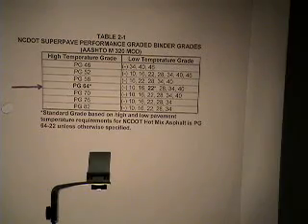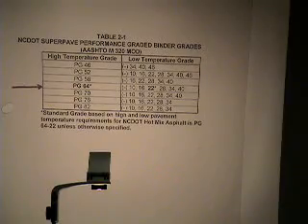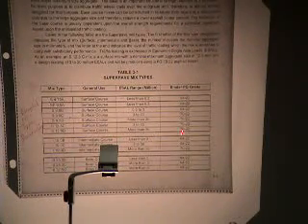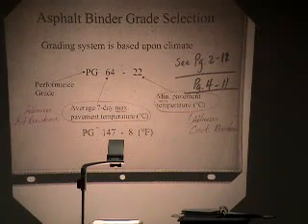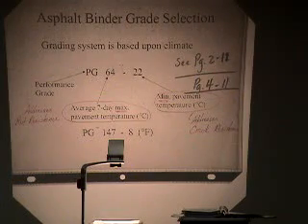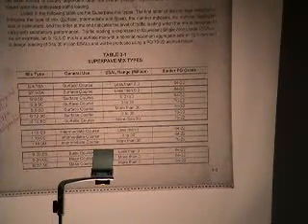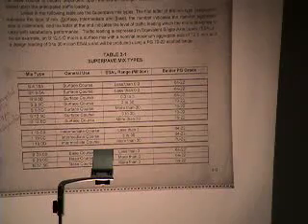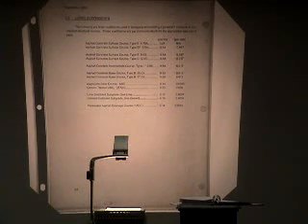Introduction to Asphalt 2 MatUsed BasicPavt Design MixTypes